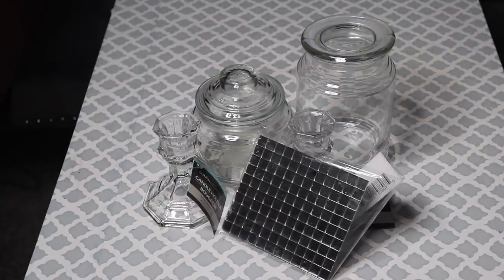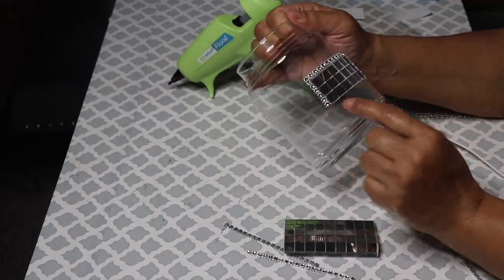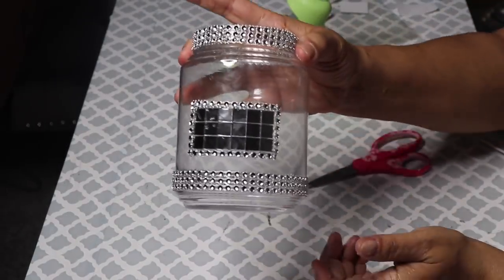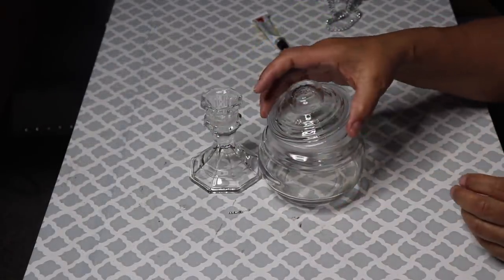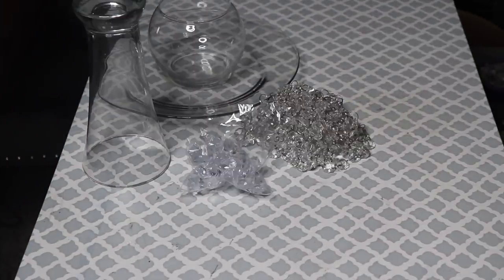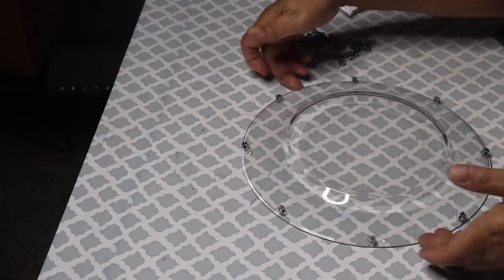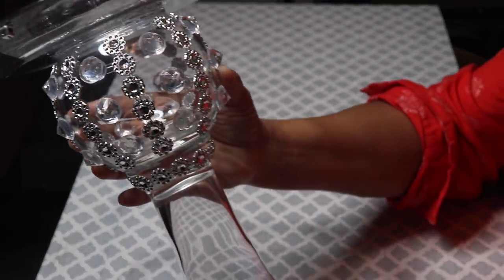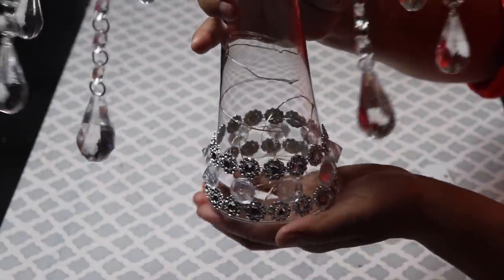DIY Dollar Tree Glam Apothecary Jars | Glam Cake Stand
2 VERY EASY TO FOLLOW AND INEXPENSIVE DIY'S THAT YOU CAN RECREATE ON A BUDGET.  THEY TURNED OUT GORGEOUS AND WOULD BE GREAT AS GIFT. THE CAKE STAND IS WAS MADE USING MY BIB TECHNIQUE GREAT FOR WEDDINGS AND OTHER EVENTS. THE GLAM APOTHECARY JARS ARE MY FAVORITE.

DIY'S SEEN IN THE INTRO

ITEMS USED IN DIY'S
DIY NO. 1
TALL JAR - DOLLAR TREE
ROUND JAR - DOLLAR TREE
CANDLE HOLDERS - DOLLAR TREE
MIRROR TILES - DOLLAR TREE - SKU 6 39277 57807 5
MIRROR TILES ONLINE AT AMAZON
FIXALL GLUE - DOLLAR TREE
GLUE GUN - MICHAELS
GORILLA GLUE STICKS